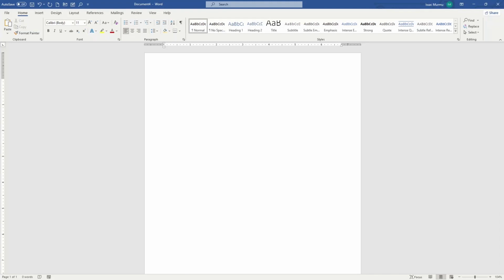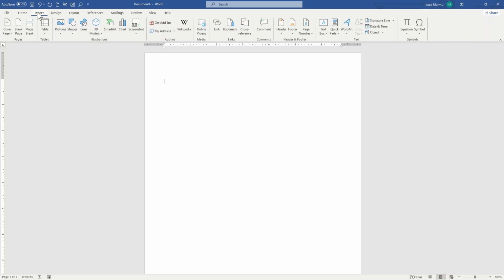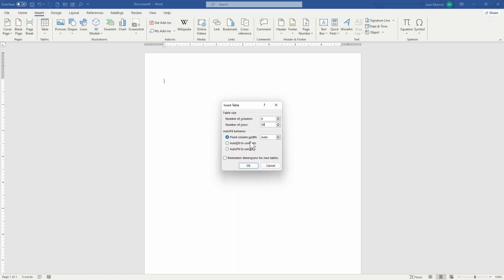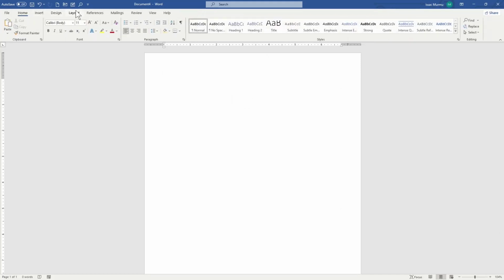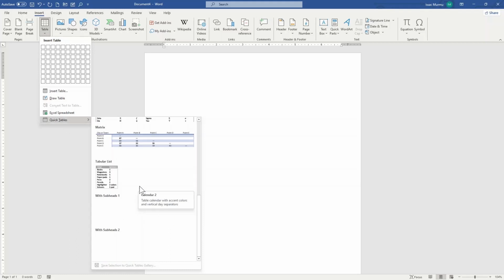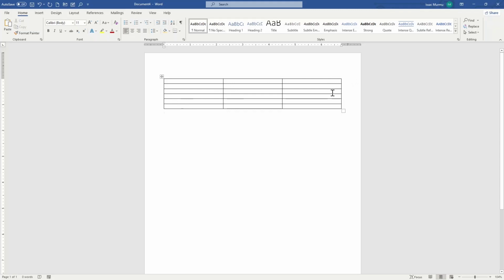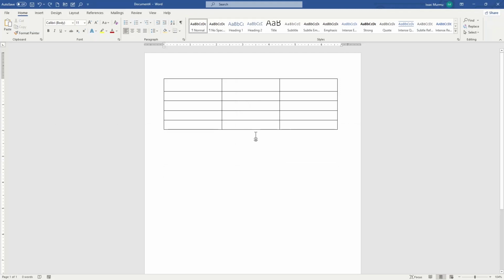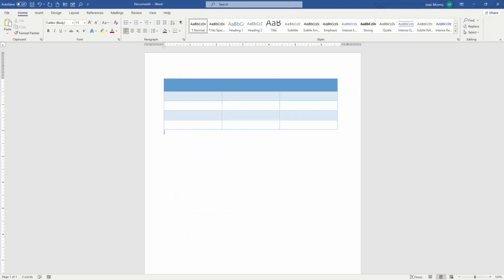Table Design and Layout Tab in MS Word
Are you struggling to make your documents look presentable? In this video, I'm going to show you how to easily create visually attractive tables in MS Word. From adding shapes and color to formatting options & styles – learn how to create the perfect table design and layout in seconds! Discover the power of MS Word and get your documents looking their best in no time.